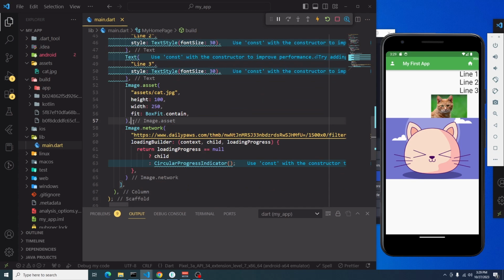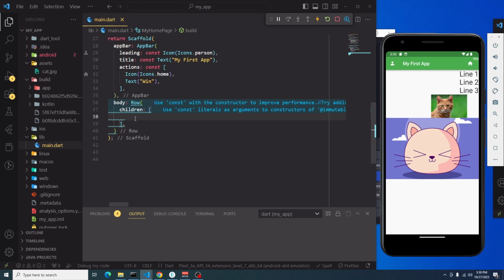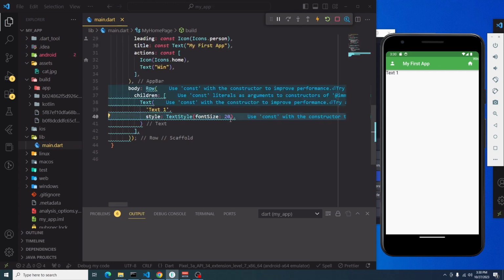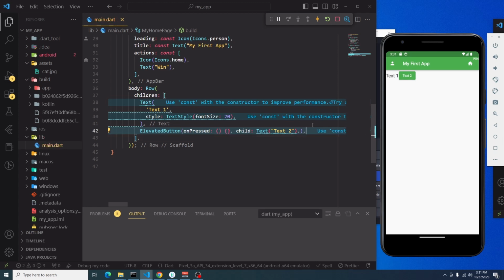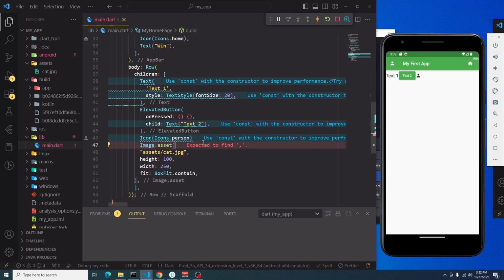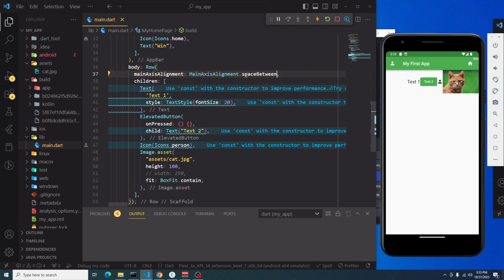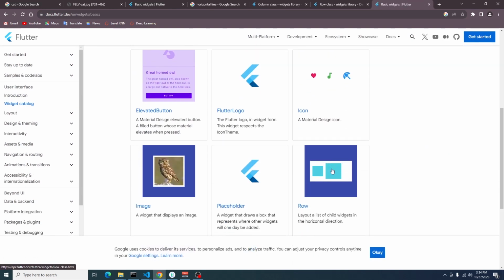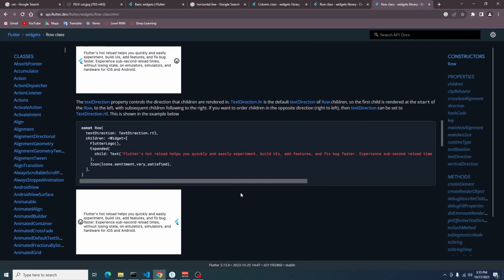15 flutter beginner row widget